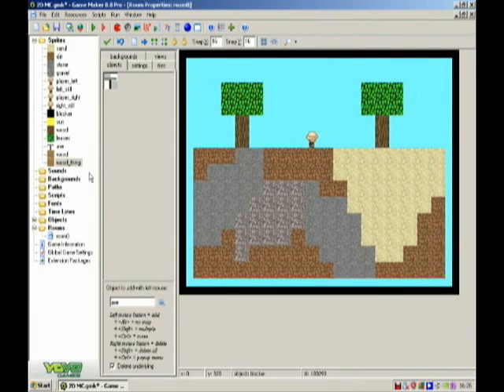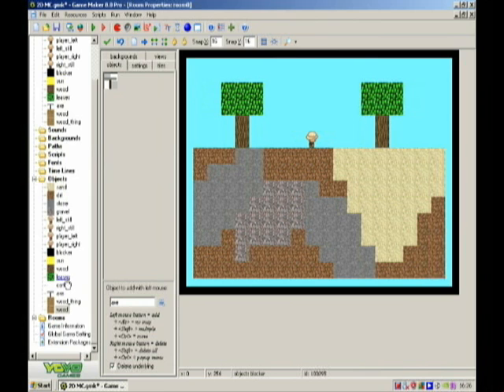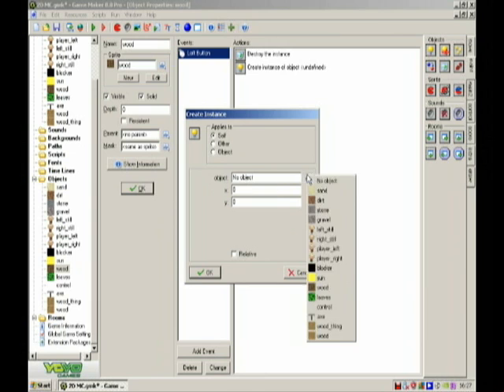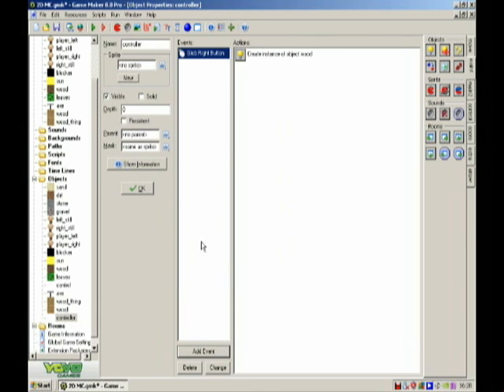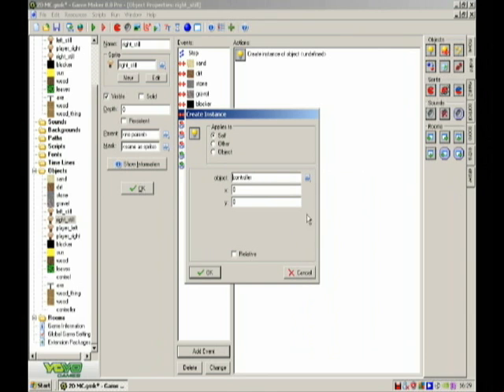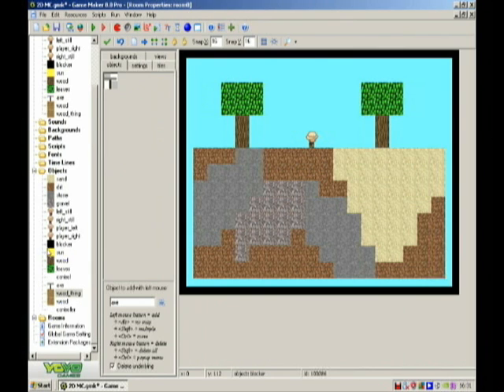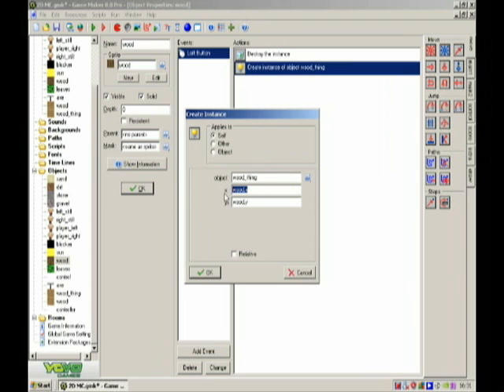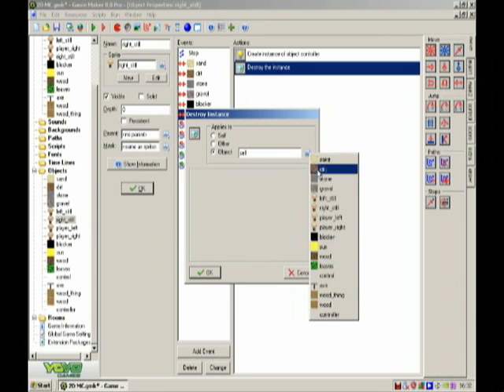Game maker 8: 2D Craft tutorial: Placing objects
This is the 3rd video on how to create a 2D version of MineCraft.
This video will also show you how to get started at making games.